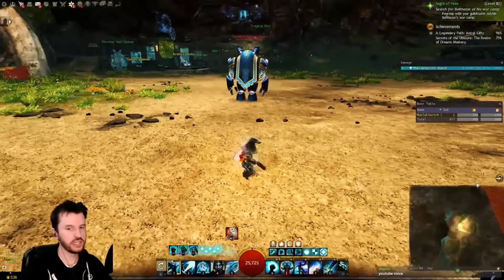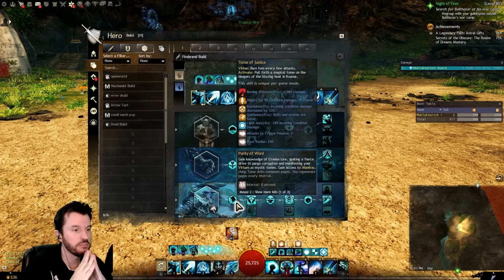I Tried Quick DPS FIREBRAND in Guild Wars 2 - Thoughts